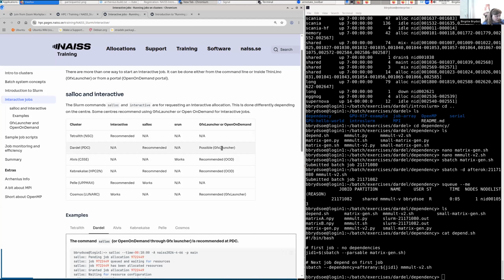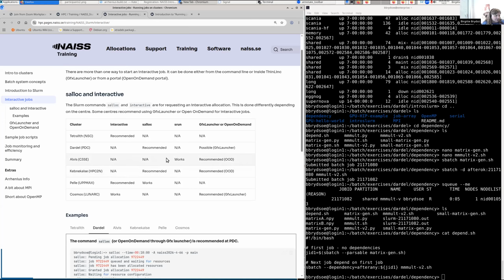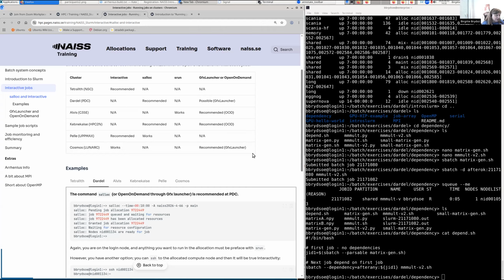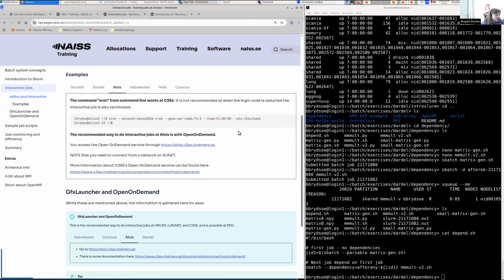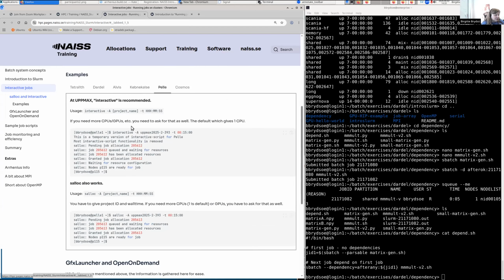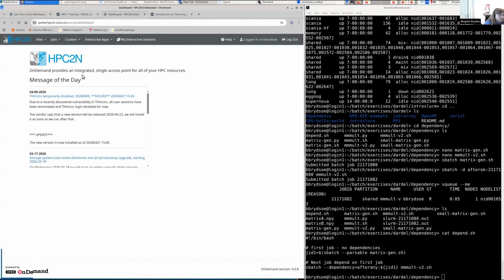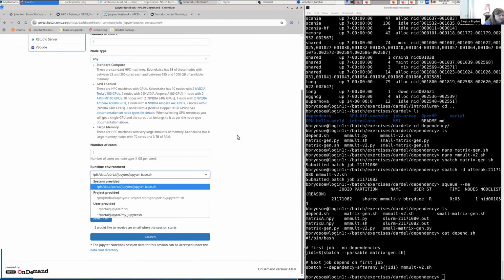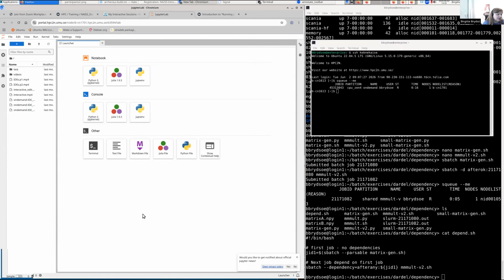Lecture 4: interactive batch jobs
Fourth lecture of the "Running jobs on Clusters" course which was given on 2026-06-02 by NAISS, by trainers from HPC2N, LUNARC, UPPMAX, and C3SE.

This presentation is about interactive batch jobs.